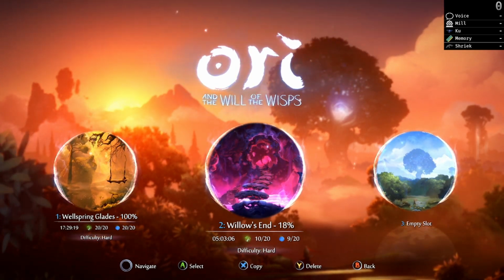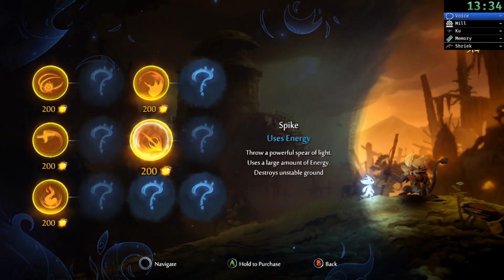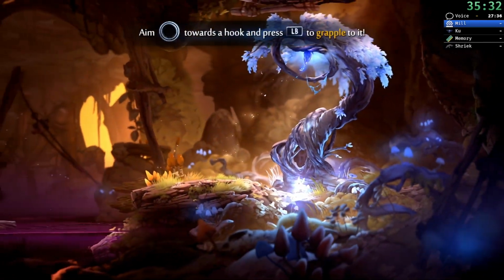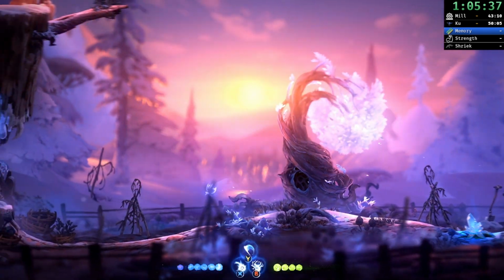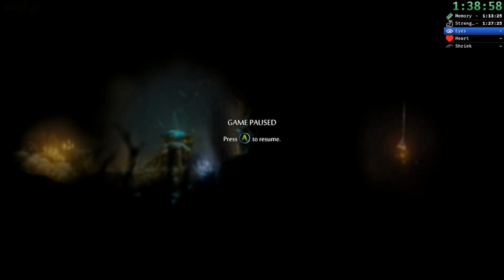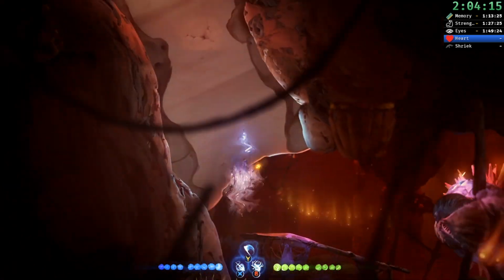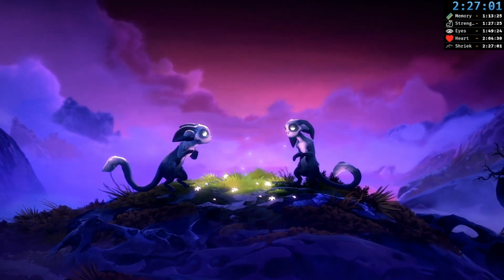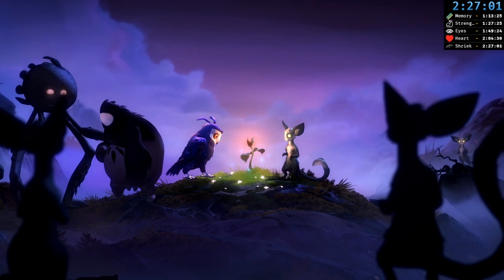Ori 28: Launching Through the Will of the Wisps [Ori and the Will of the Wisps]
A summary of my live-streamed speedrun of Ori and the Will of the Wisps. This is sort of a blind speedrun--I have played through Ori and the Will of the Wisps, but I've never seen anyone else speedrun the game, I know none of the tricks, tips, sequence breaks, glitches, or exploits that others use, I came up with my speedrun route myself.

Ori and the Will of the Wisps blind playthrough part 28 - Look at the Time

Chapters:
0:00 Intro
1:28 Inkwater Marsh
6:48 Kwolok's Hollow
10:52 Wellspring Glades
14:07 Silent Woods
16:31 Baur's Reach
19:06 Luma Pools
22:52 Mouldwood Depths
26:51 Windswept Wastes
30:20 Willow's End
35:59 Cutscenes

Game:
Ori and the Will of the Wisps developed by Moon Studios and published by Xbox Game Studios
Ori and the Will of the Wisps original soundtrack by Gareth Coker published by Microsoft Studios
Outro music is a selection from The Four Seasons by Antonio Vivaldi